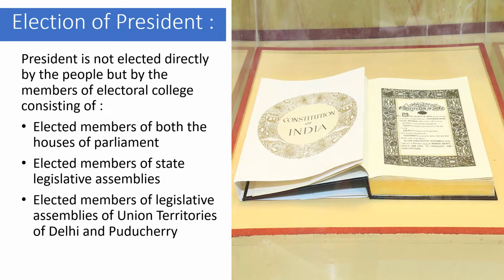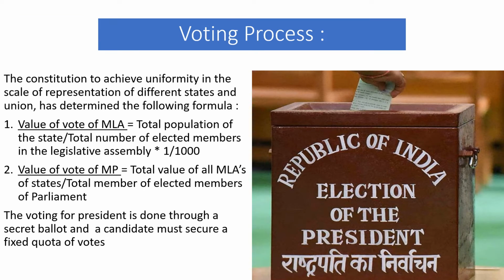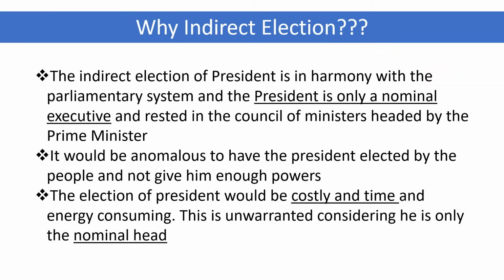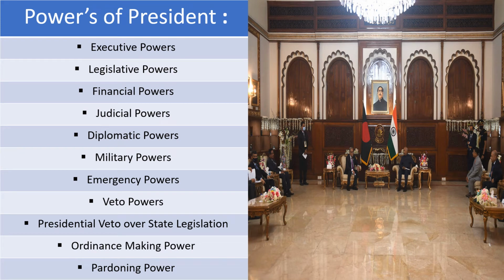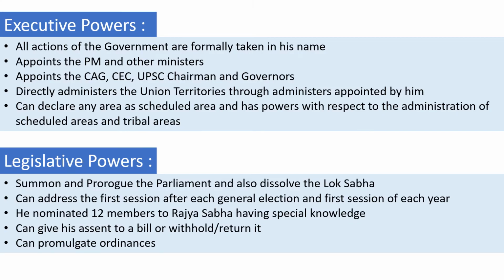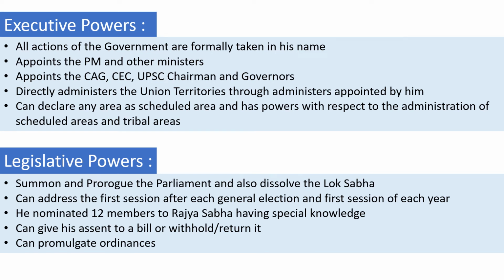How is President of India Elected? | Process of election of the president of India | UPSC | GS2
In this video we have discussed the process of election of the president of india and the power's enjoyed by him